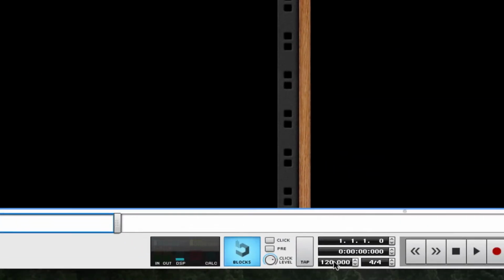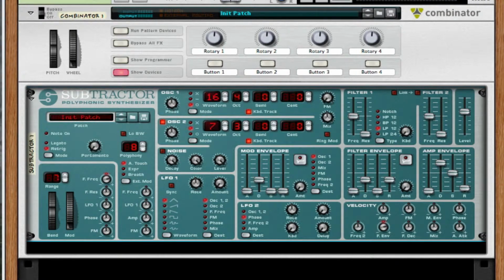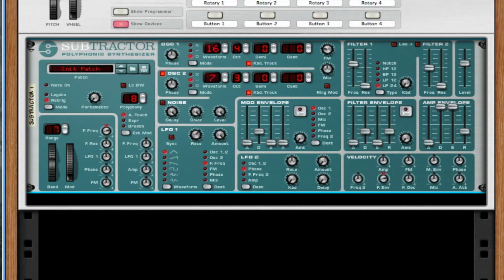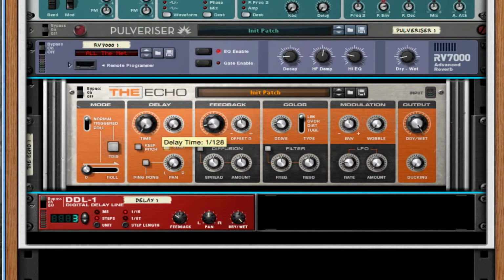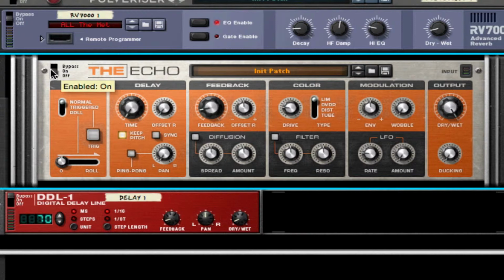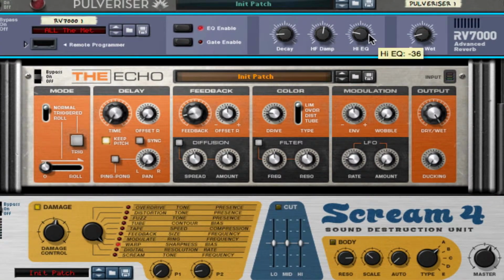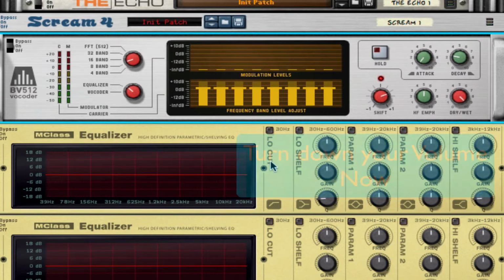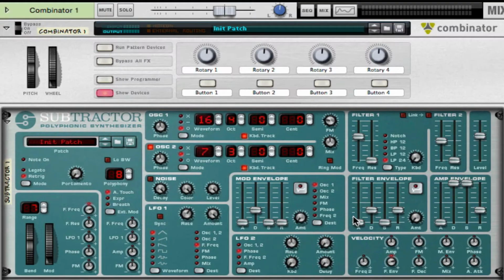Nice 'N Nasty Wobble In Reason 7.1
In this tutorial I will show you how to create a very nice subtractive wobble, with two different widening techniques as well. I also will be getting more in tune now that my sleeping is back on track. Thank you as always for watching it helps a lot! Love x-3